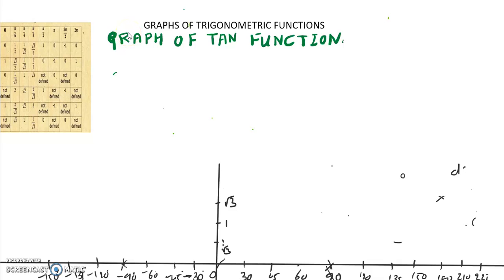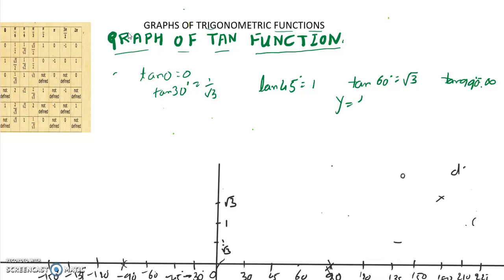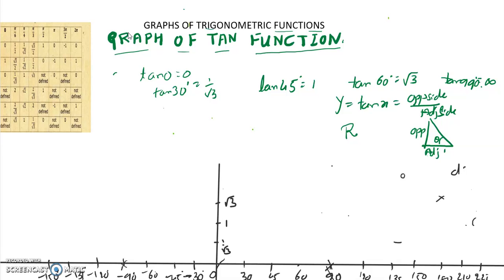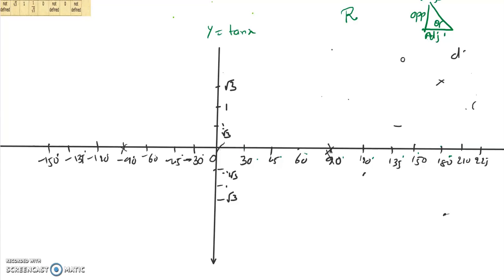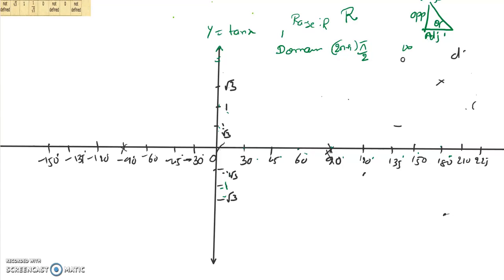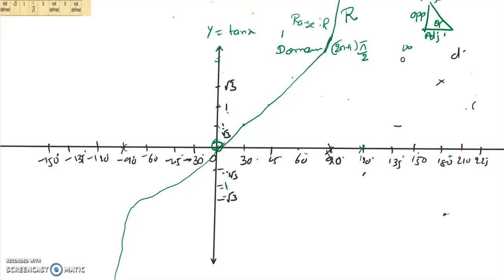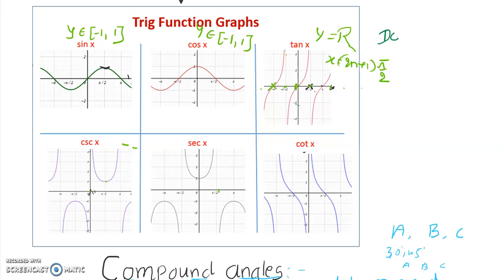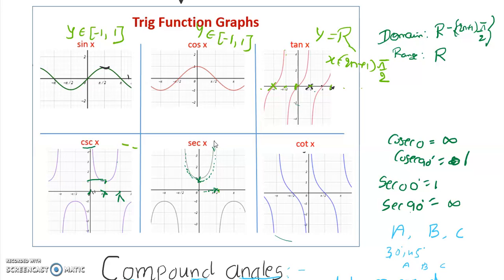GRAPH OF TAN FUNCTION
THE SECOND VIDEO ON GRAPH OF TRIGONOMETRIC FUNCTIONS